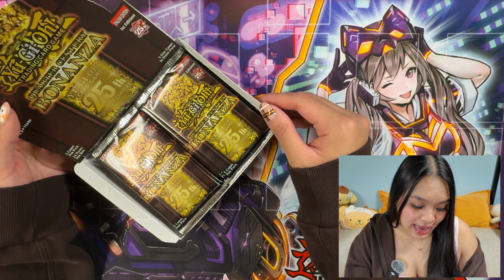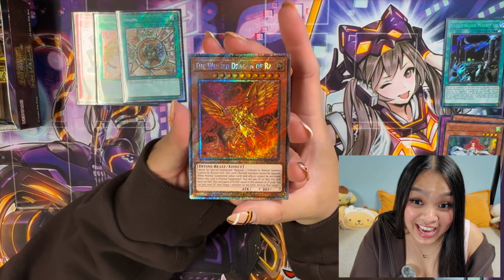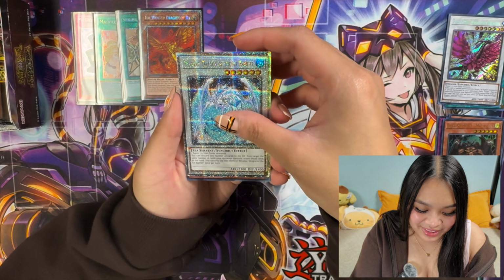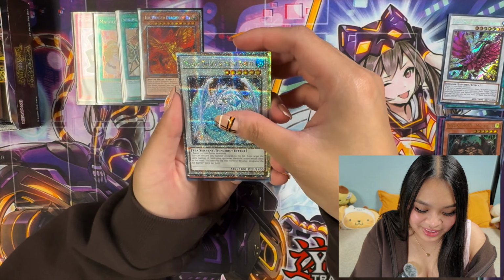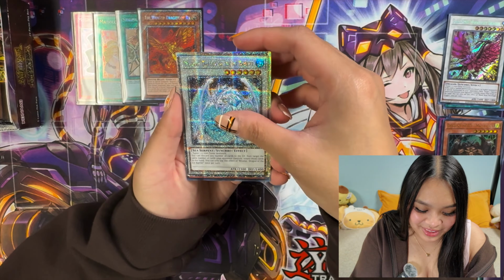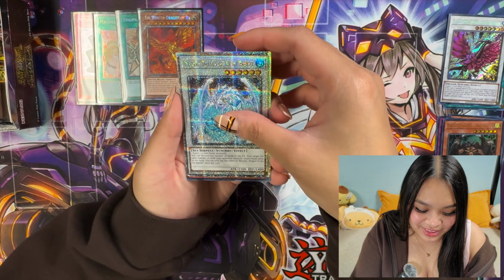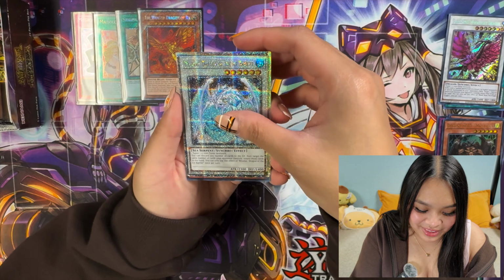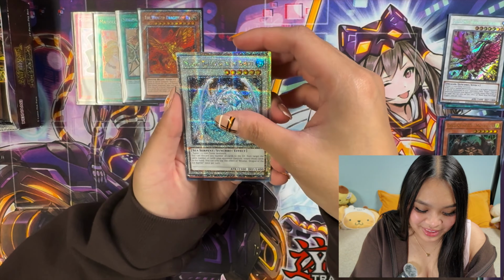NEWEST and THE BEST Yu-Gi-Oh Box of 2024!!! Quarter Century Bonanza (Opening Yu-Gi-Oh Ep. 5)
Which one was better Rarity Collection 2 or Quarter Century Bonanza?

THE BEST YUGIOH SET OF 2024!!
What do you guys think? Let me know your favourite card in the comments!

Yu-Gi-Oh! Quarter Century Bonanza Booster Box